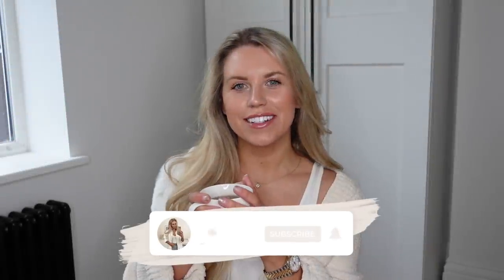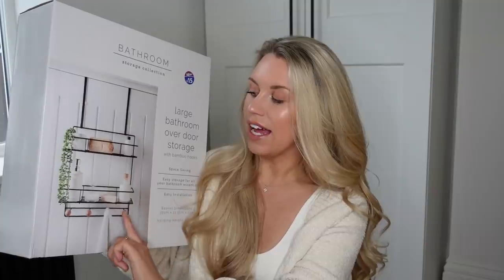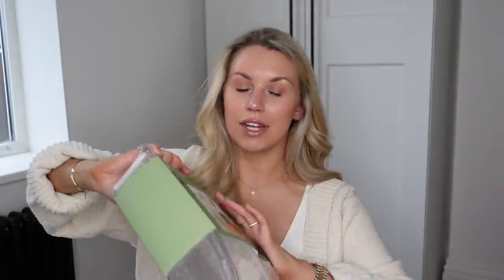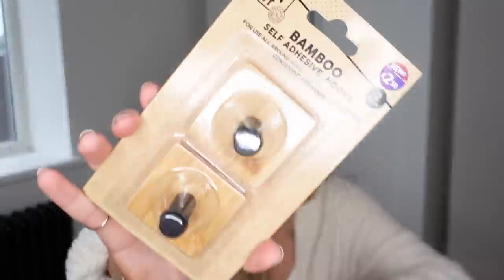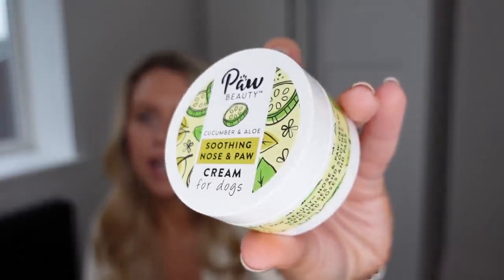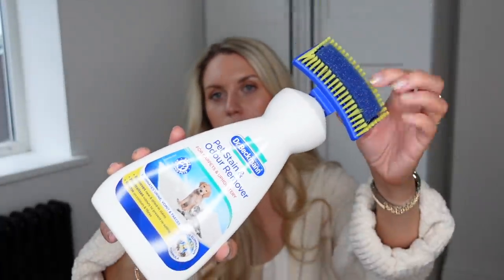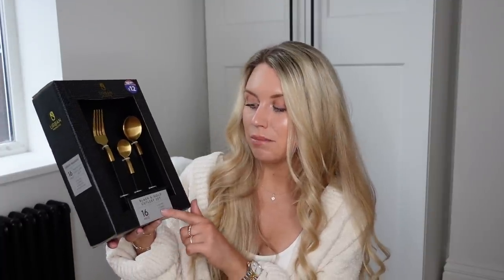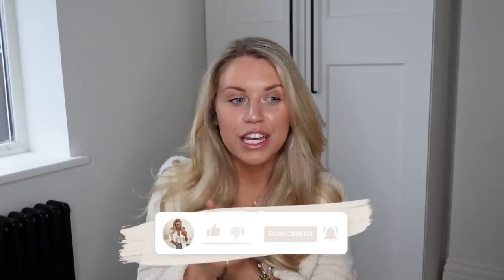B&M HAUL ✨ NEW IN JANUARY 2022 | home decor , cleaning essentials & organisation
Ribbed Bodysuit - Zara
Chenille Cardigan - House of CB